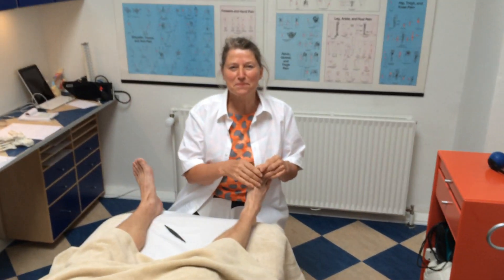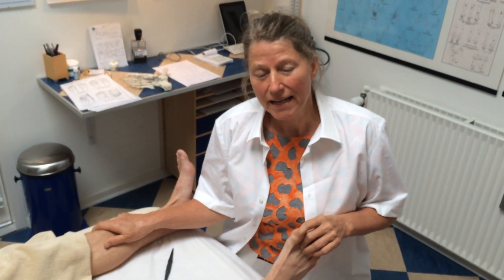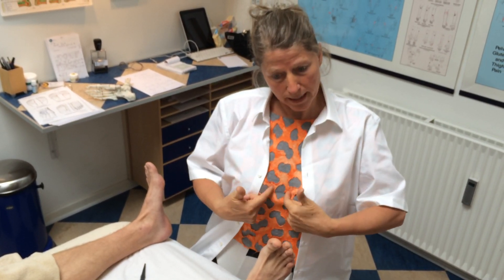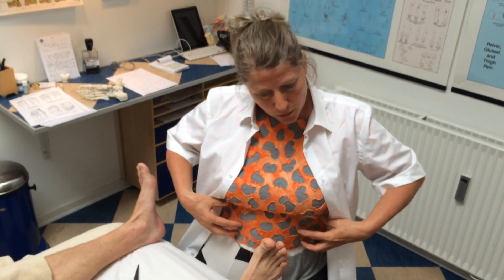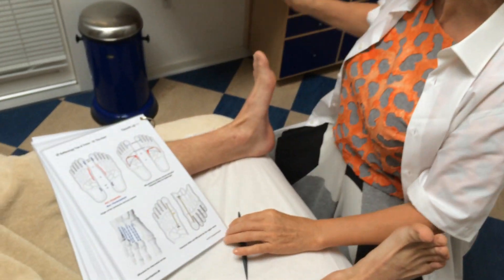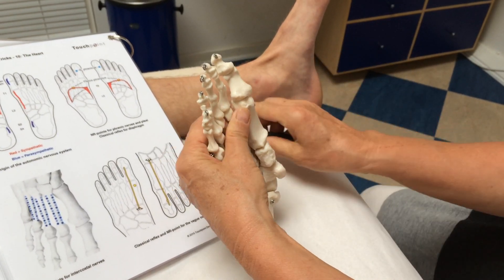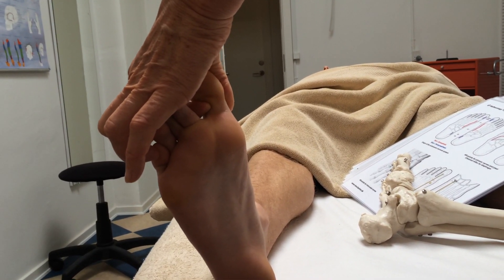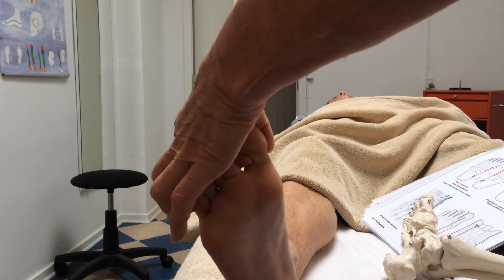Neck pain and the phrenic nerve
Demonstrations of a nerve reflex point for the phrenic nerve and how releasing this nerve can effect both the diaphragm, organs in the upper abdomen -  and the neck!